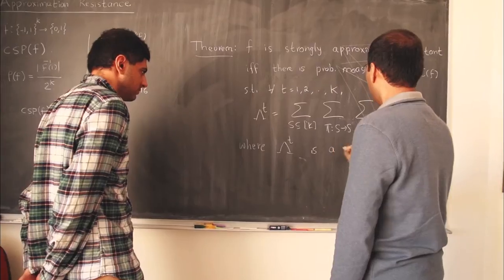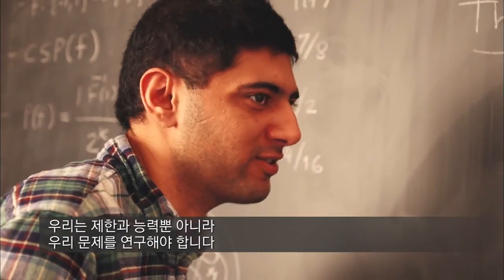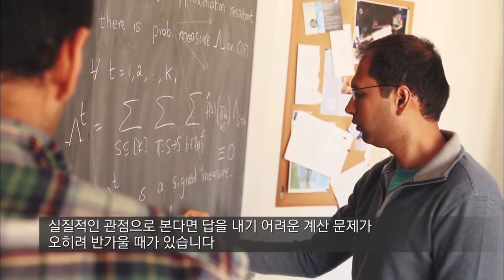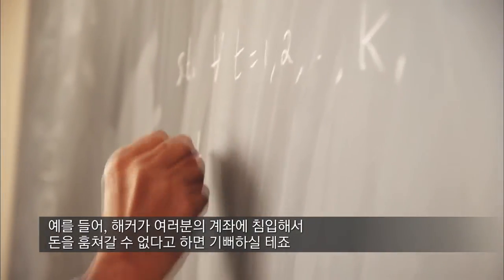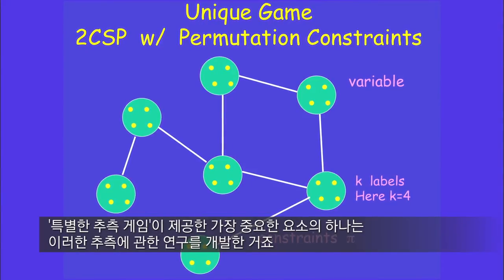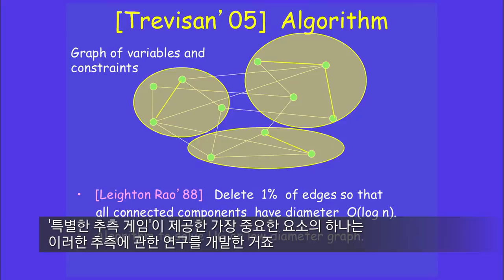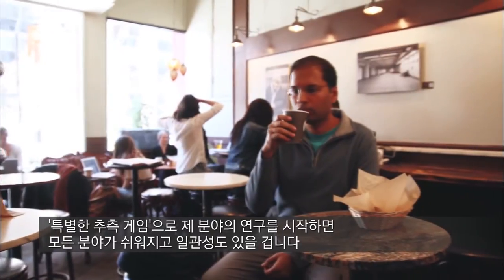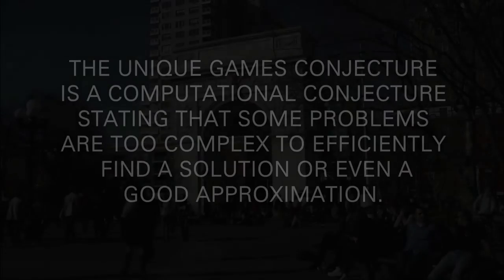2014 Nevanlinna prize winner : Subhash Khot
Citation for 2014 Nevanlinna prize winner : Subhash Khot